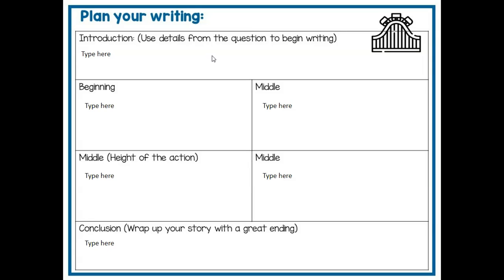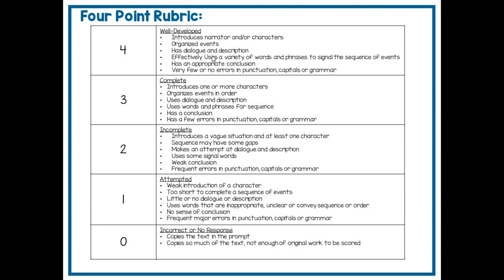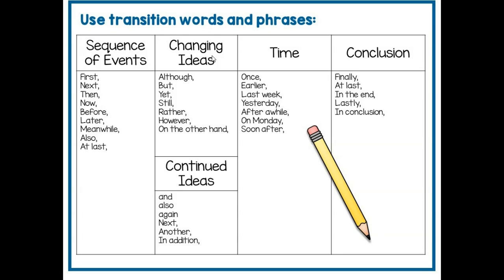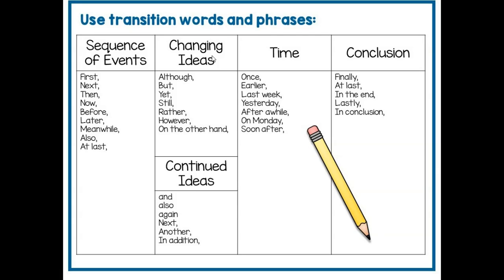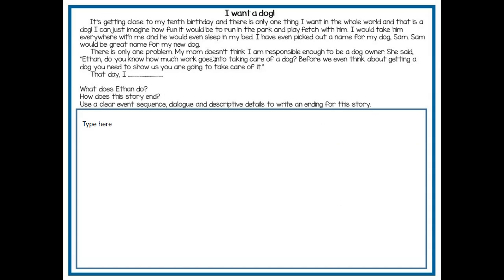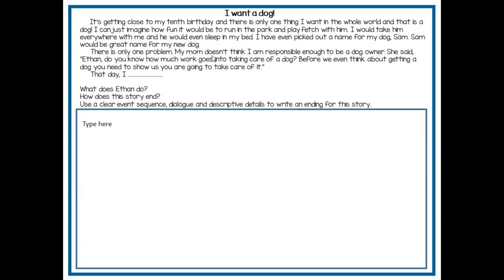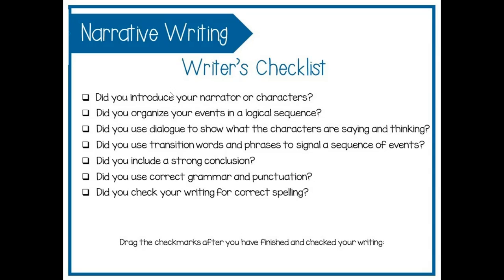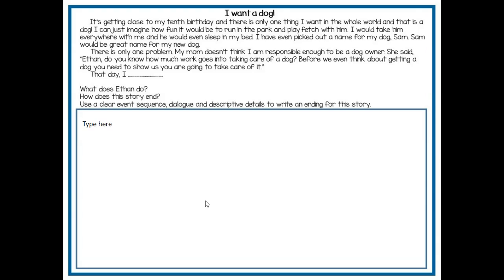October 5 and 6 Writing